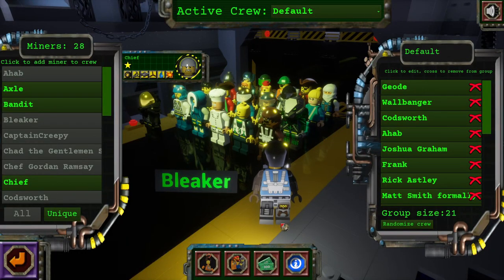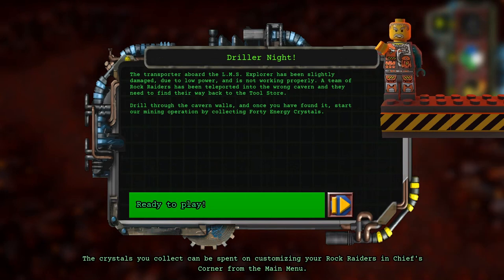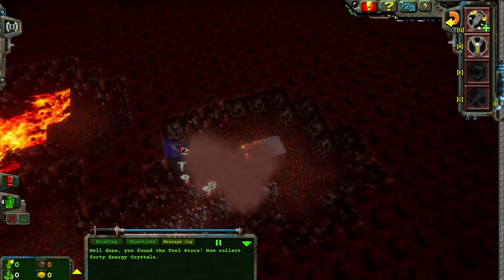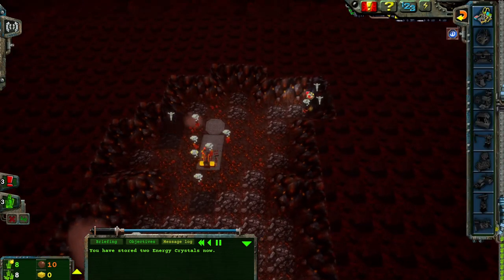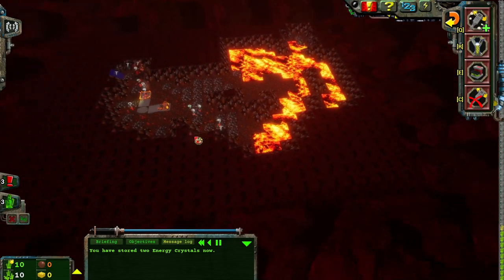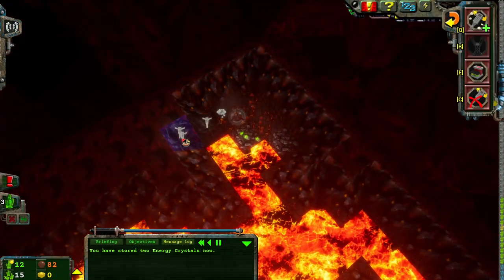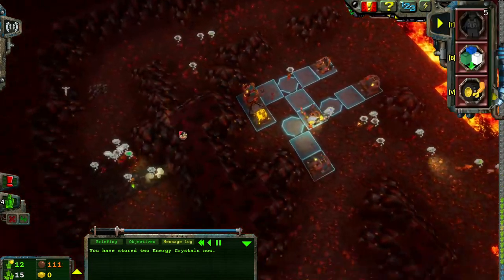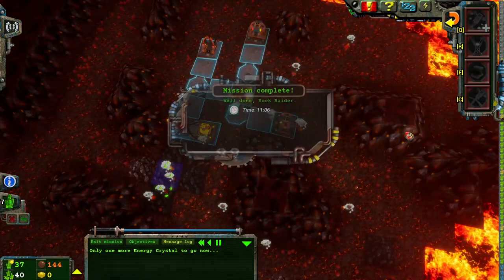The Rock Raiders Remake Manic Miners - Baz's Mod Campaign Ep3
Driller Night, first level of the main campaign third level of the Baz's Mod campaign

At long last the full release of The Lego Rock Raiders Fan Remake, Manic Miners is here. I am super excited to be bringing you the Baz's Mod Campaign in all its glory.

Outro:
Rhonda, The Shadow